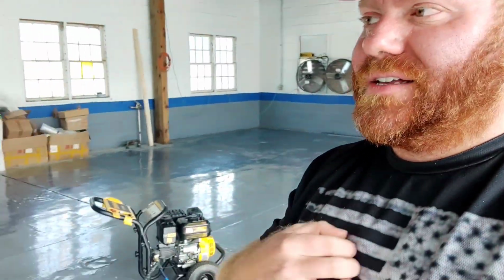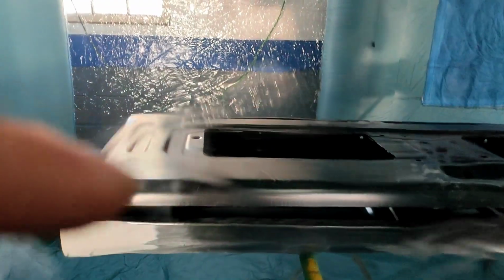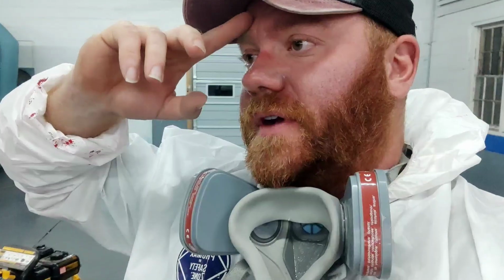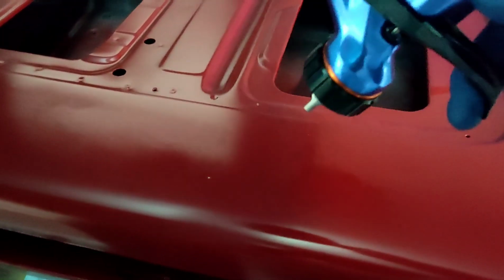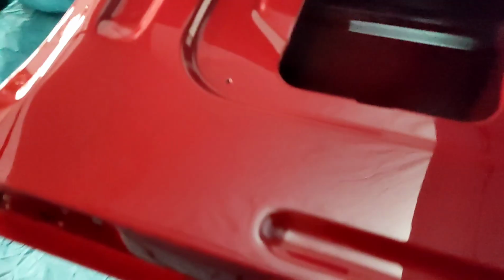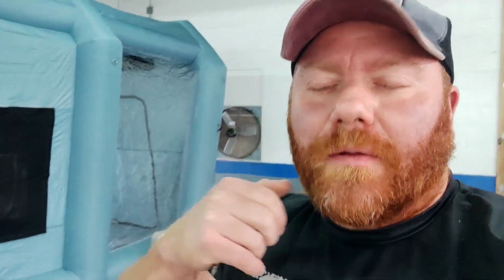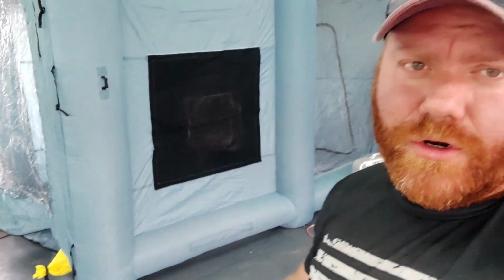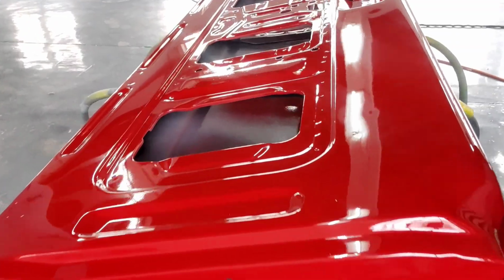INFLATABLE PAINT BOOTH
Paint gun used : mark1 refinish products
EMAIL IS FOR ORDERS ONLY
Paint booth : vevor tools
Paint service : we do paint for the general public
All cars will require a 20$ estimate fee paid to start estimate process
Location : central pa